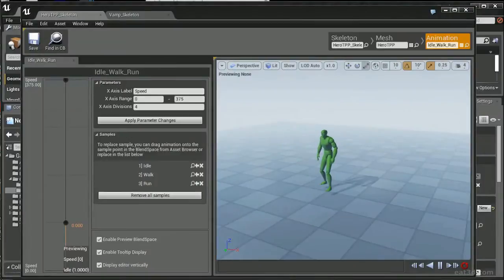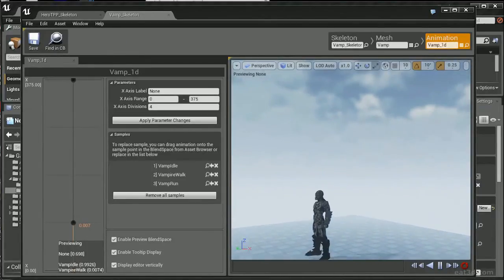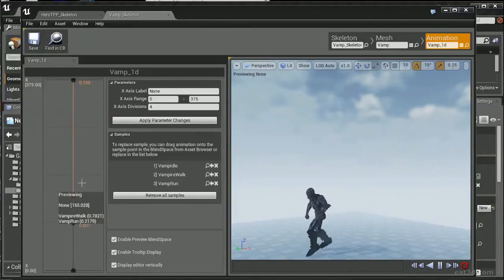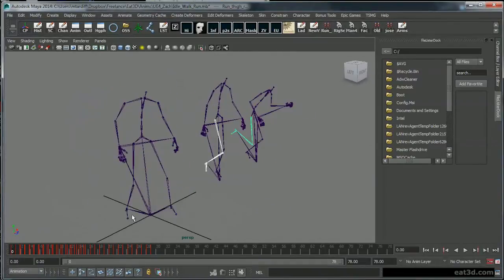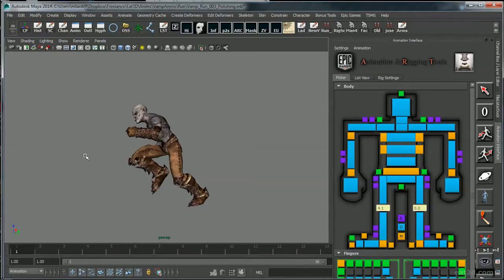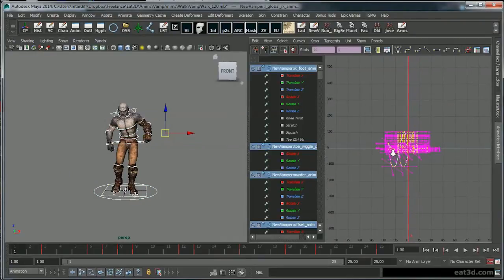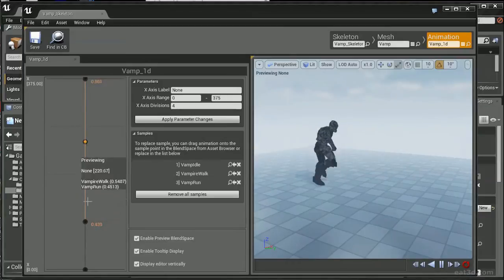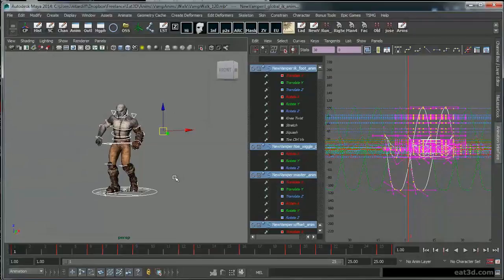Animation Blending In Maya & UE4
In this demonstration, Matthew Tardiff demonstrates how to successfully blend between idle and walk/run animations using Maya and Unreal Engine 4.

About Eat 3D: Eat 3D has been feeding your brain for 6 years with some of the highest quality training that exists. Our goal is to provide you with the best education and get straight to the point with practical real world exercises that professionals actively use in production.